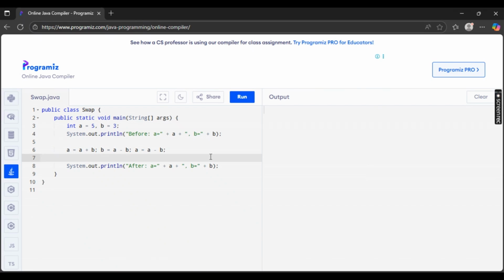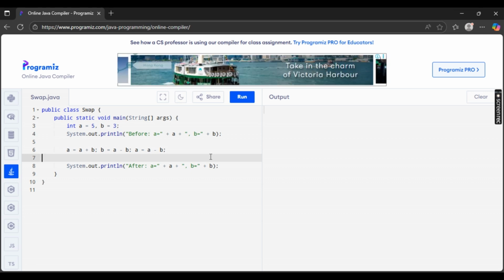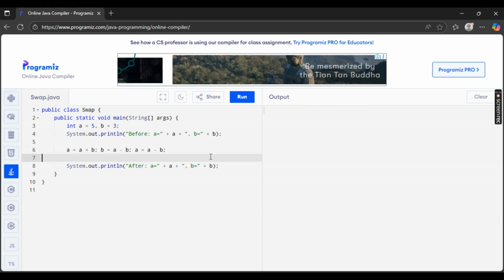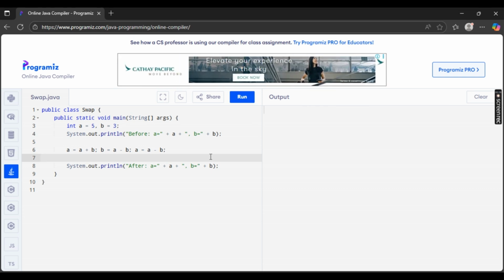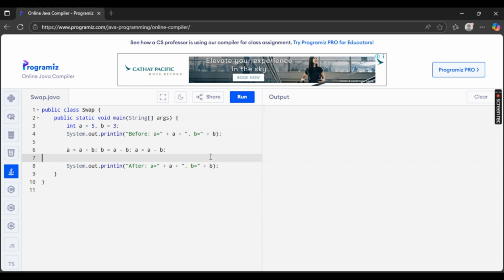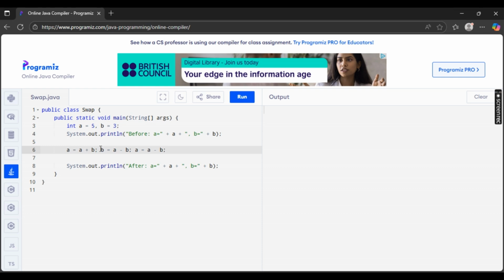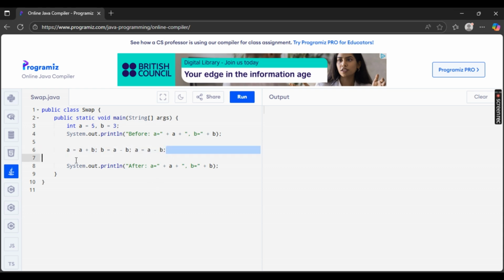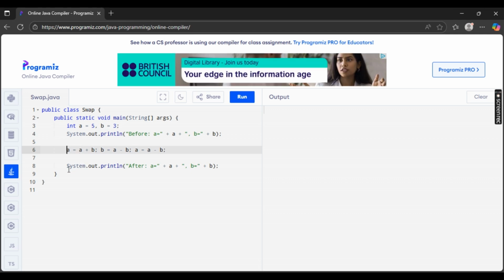How to Swap Two Numbers Without Third Variable in Java 2025?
Want to swap two numbers in Java without using a third variable? 🔄💻 This quick tutorial shows you the classic trick using arithmetic operations to swap values efficiently — great for beginners learning variable manipulation!

Master this neat Java trick to improve your coding skills.